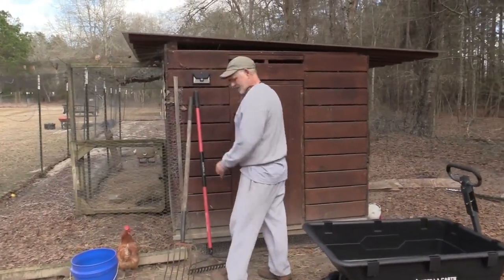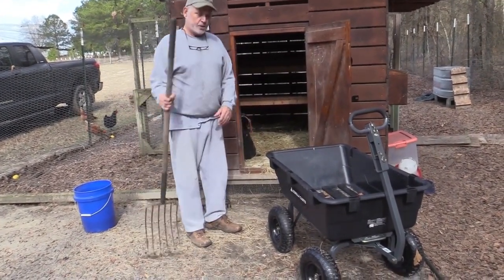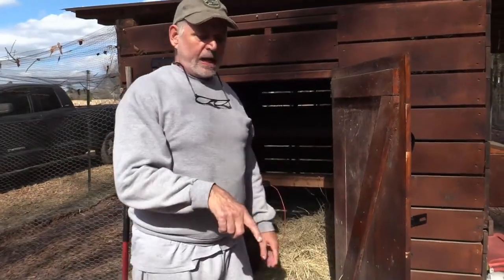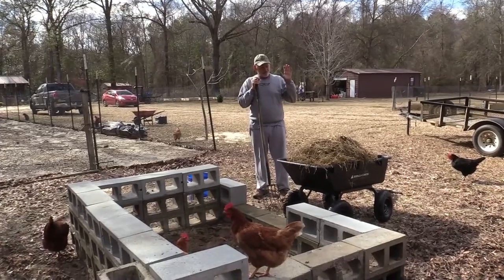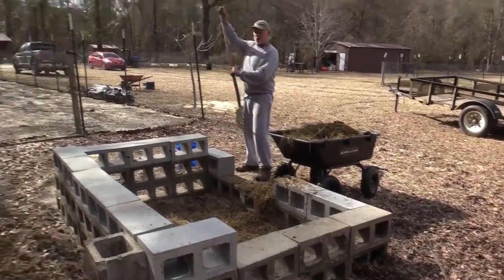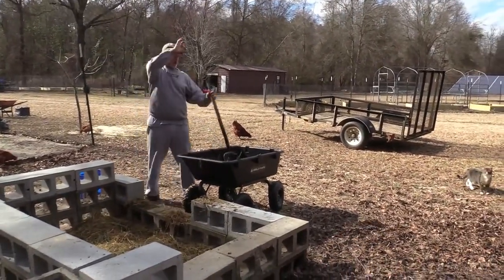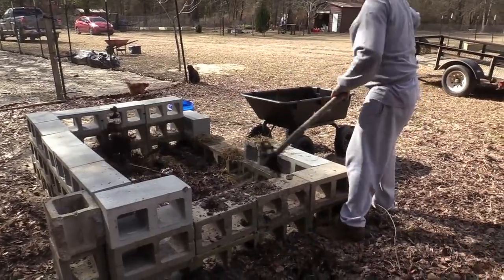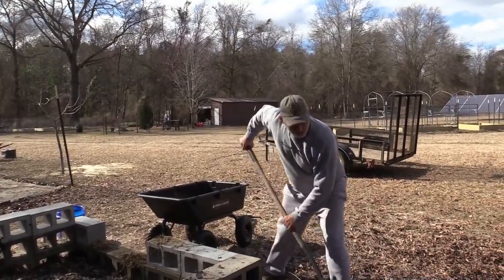Chicken Coop Composting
Kevin Shipp and Secret Sue show you how to turn your chicken coop mess into powerful fertilizer for your garden.